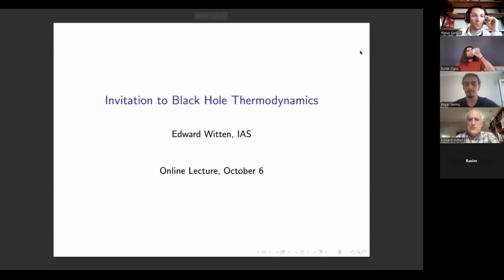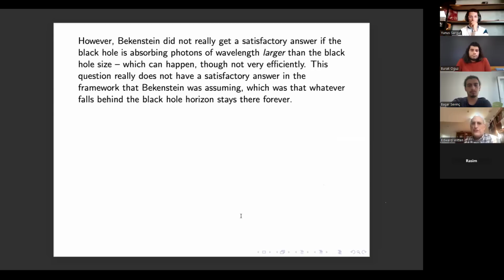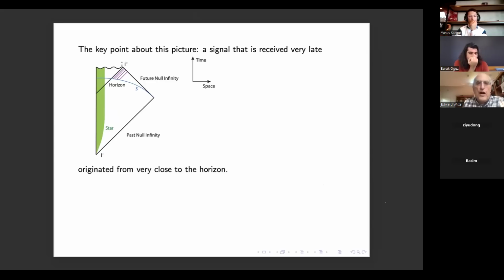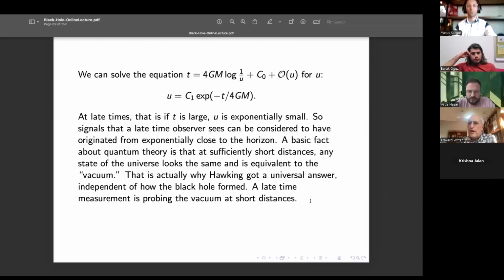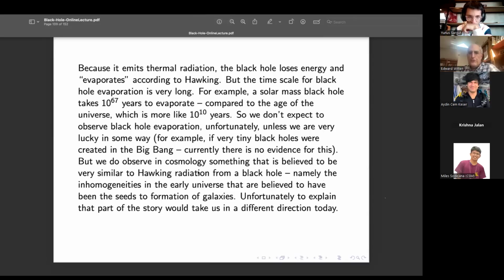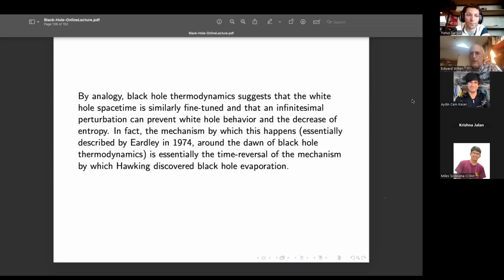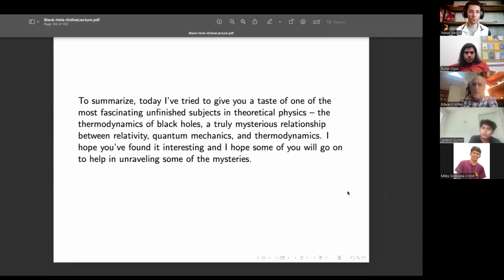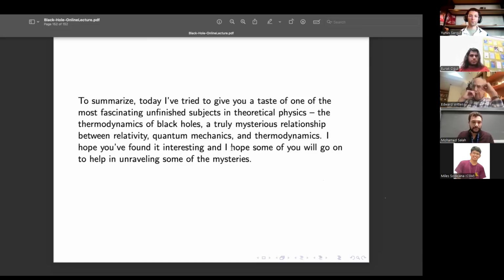Introduction to Black Hole Thermodynamics - Edward Witten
00:00 - Introduction
00:27 - A Short Technical Problem
01:30 - Talk
58:50 - Questions

In this week's seminar, we are delighted to host Edward Witten from Princeton University, Institute for Advanced Study.

Title: Introduction to Black Hole Thermodynamics

Abstract:
I will explain some of the basics of black hole thermodynamics.